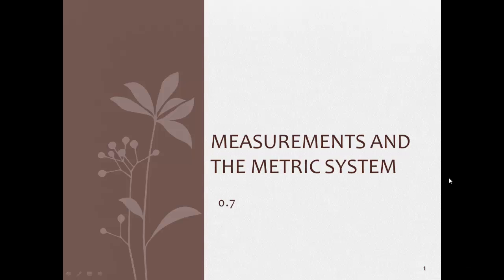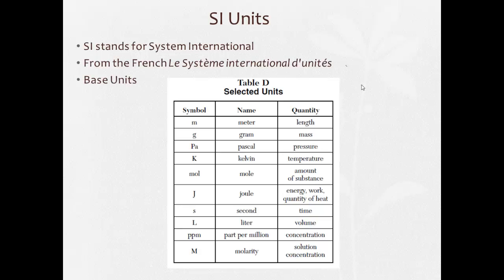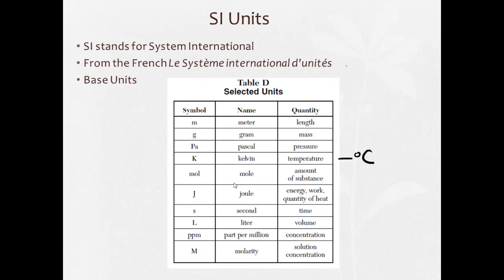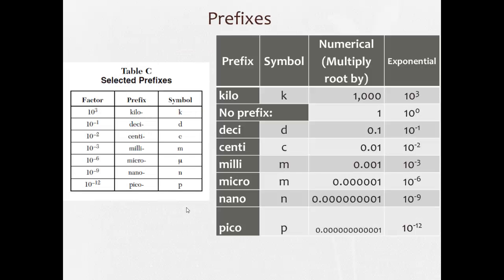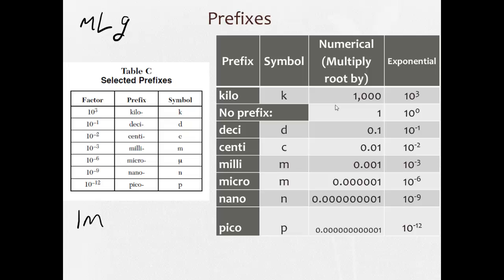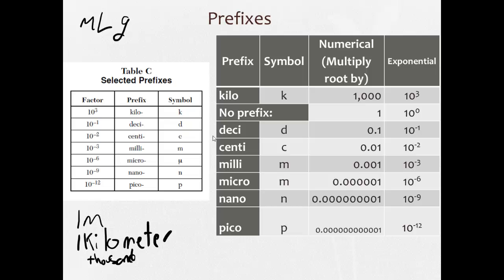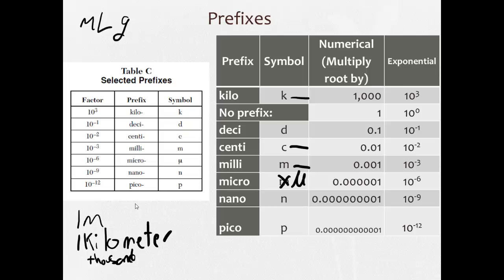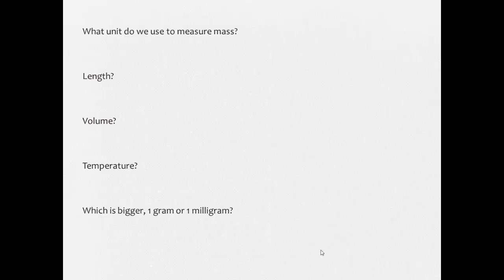0 7 Measurements and the Metric System